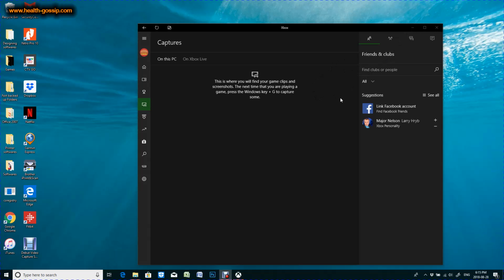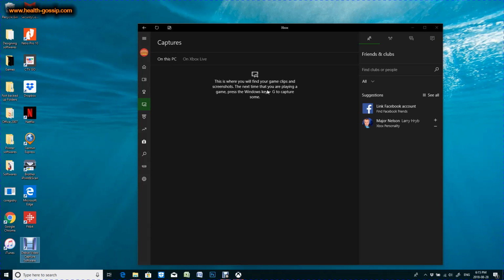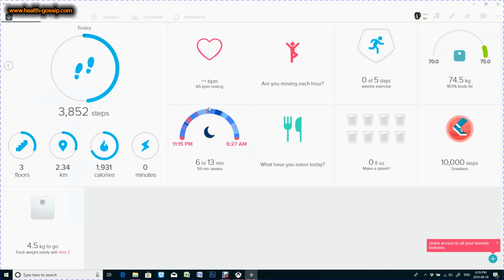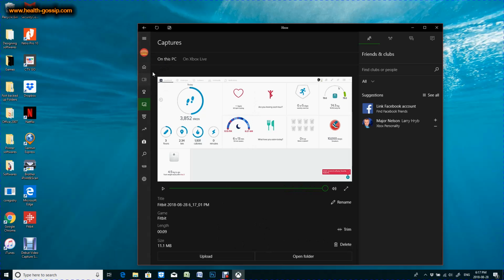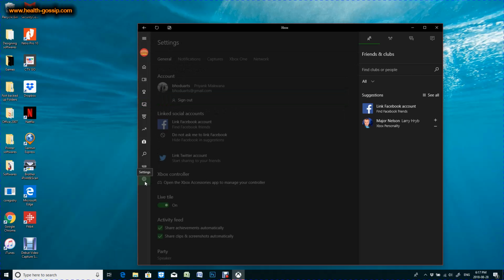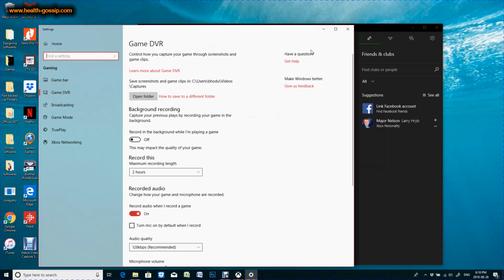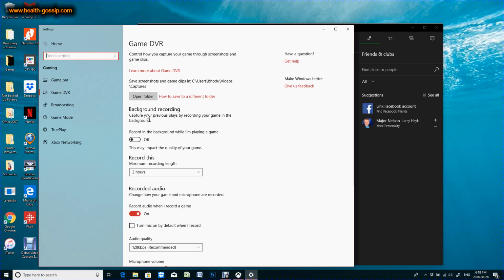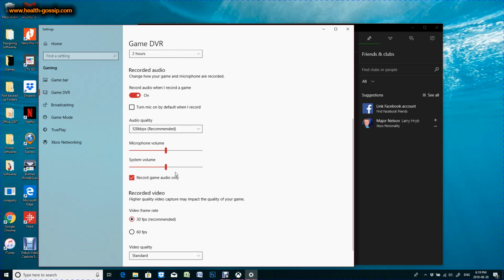Windows 10 Screen Record & Capture Trick 💻🖥️🎬✅👍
This video is about how to screen record & screen capture on Windows 10 without installing any third party apps. Its free & works perfect.
** In this video I have talked about the recording bar which is not visible on the video because some how windows is not allowing to record & show the recording bar on the screen recording software I have used for this video; I am sorry for this error hence I have attached the screenshot of the recording bar in this link please check this links out

✳️HOT DEALS ON OUR STORE FRONT CHECK IT OUT:🔹

✳️MY OFFICE GADGETS:
🔹Asus Zenbook 3 (Core i7, 8GB DDR4, 256GB SSD, Windows 10)
🔹Acer Spin 5, 13.3" (Full HD Touch, 8th Gen Intel Core i7-8550U, 8GB DDR4, 256GB SSD)